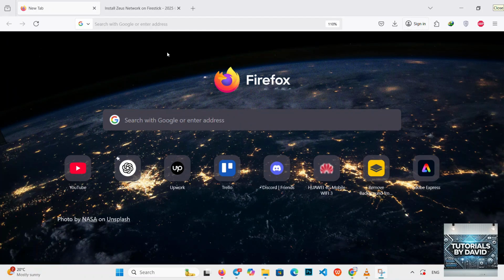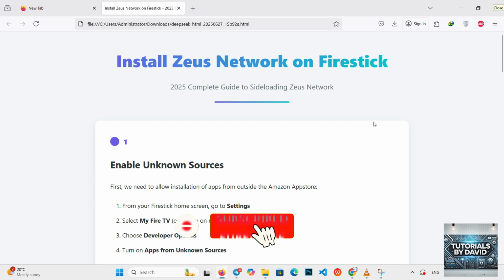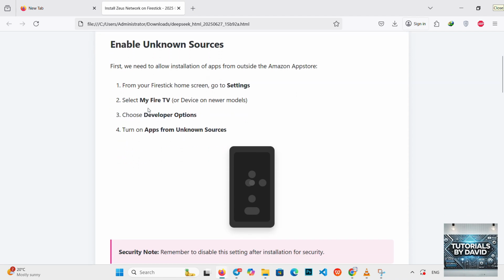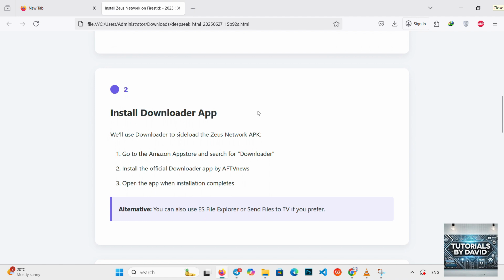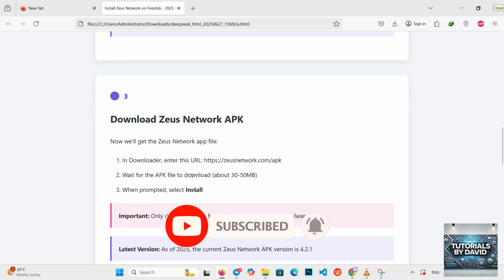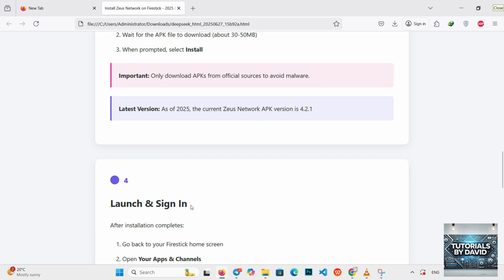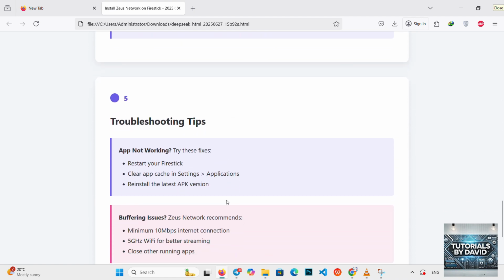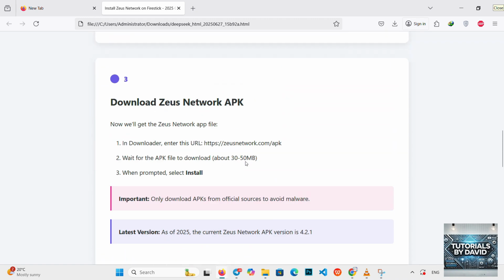How to Get Zeus Network on Firestick [2026 Method]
💡 Unlock Premium Streaming—Watch Zeus Network on Your Firestick Easily With This 2026 Guide!

✅ What You’ll Learn:

🟣 Step-by-step guide to install Zeus Network on Firestick
🟣 How to use the Amazon Appstore and alternative download methods
🟣 Enabling “Unknown Sources” for third-party app installs
🟣 Troubleshooting app, login, or playback issues
🟣 2026 updates: Latest features and compatibility tips for Zeus on Firestick

⚡ Takeaway: Start streaming Zeus Network shows and exclusives—quick setup, no hassle!